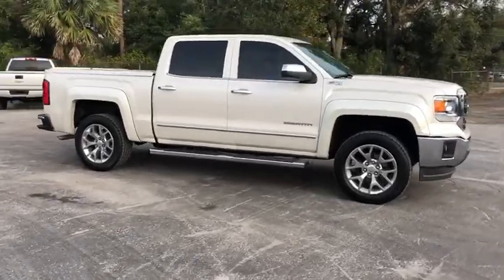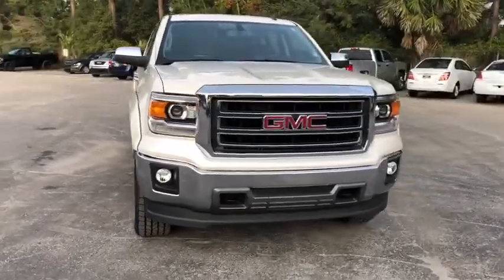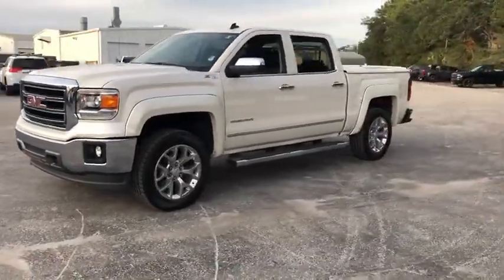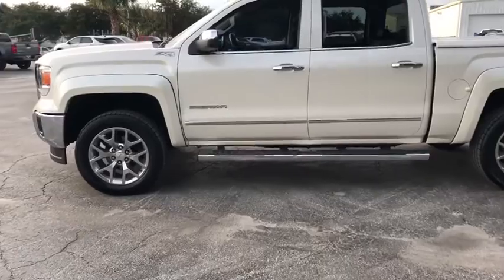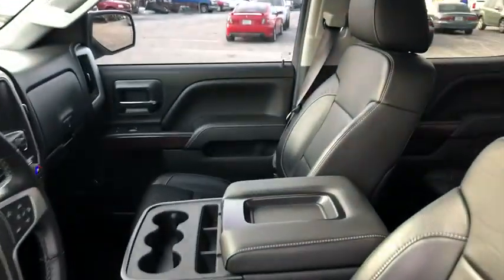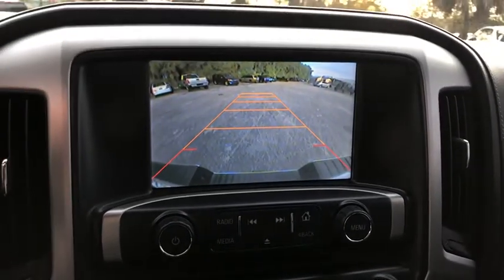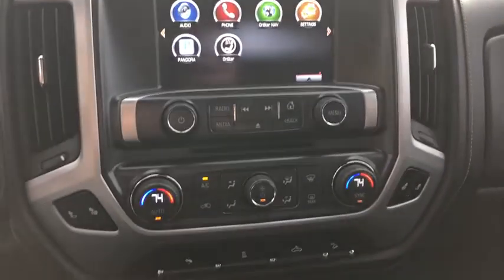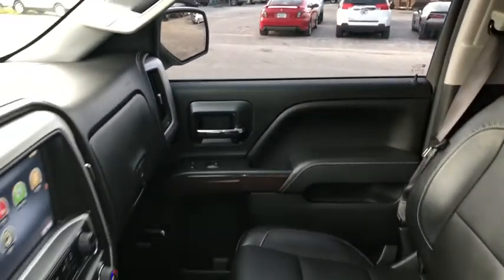2014 GMC Sierra 1500 Ocala, Gainesville, Leesburg, The Villages, Crystal River, FL OT40037A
White Diamond Tricoat U 2014 GMC Sierra 1500 available in Ocala, Florida at Palm Chevy Ocala. Servicing the Gainesville, Leesburg, The Villages, Crystal River, FL area.

Clean CARFAX. This 2014 GMC Sierra 1500 SLT in White Diamond Clearcoat features: 4WD CARFAX One-Owner.brbrRecent Arrival!brbrbrCome see us today at Palm Chevrolet or visit our virtual showroom 24/7 @ Palmchevrolet.com.brbrAwards:br  * 2014 KBB.com Brand Image Awards Reviews:brbr  * New, more fuel-efficient engines; improved interior; quiet highway ride. Source: Edmundsbr  * The 2014 Sierra's innovative powertrains and handsome aesthetics should appeal to longtime GMC fans and tempt buyers new to the brand. In just one of many mine is bigger battles in the half-ton truck market, the 2014 Sierra's 12,000-pound max tow rating is expected to be king - at least for now. Source: KBB.combr  * The 2014 GMC Sierra 1500 is all new for 2014. It possesses chiseled features and distinct lines that not only make it look imposing, but increase how aerodynamic it is as well. In front, between the projector beam headlights, there is an incredibly striking and enormous chrome grille. While driving, it takes in a large portion of the air for cooling the engine, and lets the remainder glide across the truck. It is complimented by a bumper made of sculpted steel, a strong angled hood, and bulging fender flares. The changes made to the truck body, and the resulting improvements in air flow, add up to a quieter cabin for you and your passengers. Plus, its new hydraulic body mounts help mitigate vibrations to give you a smoother and more comfortable ride. Open the doors and the Sierra's interior welcomes you into a calming and comfortable retreat from the busy outside world. The seats utilize a new design for lasting comfort, and reduced fatigue. On select models, the instrument panel incorporates a high-end soft feel, combined with trim made of aluminum for an overall look that is very stylish. The instrument panel has been laid out in such a way that your controls are now easier to get to and see, with larger buttons and knobs, which are more convenient to grab. Spoil yourself with the available 8-inch IntelliLink touch-screen system that you can opt for on SLE and SLT trims. It lets you control your radio and make calls hands-free, wirelessly stream music from your phone, use the rear view camera, and operate the navigation system. Base Level Sierra trims on all models come with a powerful 4.3-Liter V6 EcoTech3 Engine with 285 horsepower and a 6-speed automatic transmission. You have the choice between the Crew Cab, Double Cab, and Regular Cab, and all except the Double Cab give you the option of two different box sizes. Plus, since you have the choice between two to three trims based on the model picked, GMC has a 2014 Sierra 1500 for just about anyone. Source: The Manufacturer Summary
3.08 Rear Axle Ratio,Heavy-Duty Rear Locking Differential,Wheels: 18 x 8.5 Polished Aluminum,40/20/40 Front Split Bench Seat,Leather Appointed Seat Trim,10-Way Power Driver's Seat Adjuster,Heated Driver & Front Passenger Seats,LED Cargo Box Lighting,110-Volt AC Power Outlet,Remote Vehicle Starter System,Front Halogen Fog Lamps,Radio: AM/FM Stereo w/8 Diagonal Color Touch Screen,Single Slot CD/MP3 Player,SiriusXM Satellite & HD Radio,Electric Rear-Window Defogger,Color-Keyed Carpeting w/Rubberized Vinyl Floor Mats,OnStar 6 Months Directions & Connections Plan,Deep-Tinted Glass,Heavy Duty Suspension,Trailering Equipment,Electronic Autotrac Transfer Case,Power Windows w/Driver Express Up,Rear 60/40 Folding Bench Seat (Folds Up),Remote Keyless Entry,Rear Wheelhouse Liners,Chrome Bodyside Moldings,Rear Bumper Cornersteps,Dual-Zone Automatic Climate Control,Auto-Dimming Inside Rear-View Mirror,Driver & Front Passenger Illuminated Vanity Mirrors,Power Folding & Adjustable Heated Outside Mirrors,Chrome Door Handles,Power Adjustable Pedals,150 Amp Alternator,Auxiliary External Transmission Oil Cooler,Manual Tilt Wheel Steering Column,Leather Wrapped Steering Wheel w/Cruise Controls,EZ Lift & Lower Tailgate,4.2 Diagonal Color Display Driver Info Center,Universal Home Remote,Steering Wheel Audio Controls,Theft Deterrent System (Unauthorized Entry),Rear Vision Camera w/Dynamic Guide Lines,Chrome Grille Surround,Chrome Front Bumper,Front Frame-Mounted Black Recovery Hooks,Chrome Rear Bumper,Compass,Front Center Armrest w/Storage,AM/FM radio: SiriusXM,Premium audio system: IntelliLink,Exterior Parking Camera Rear,4-Wheel Disc Brakes,6 Speakers,Air Conditioning,Electronic Stability Control,Tachome